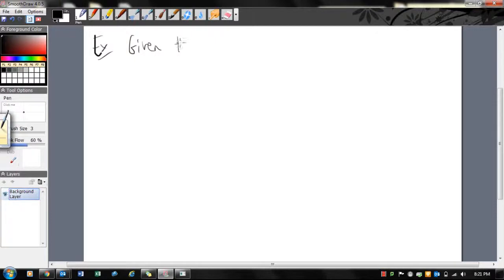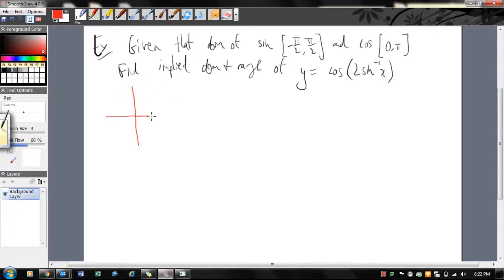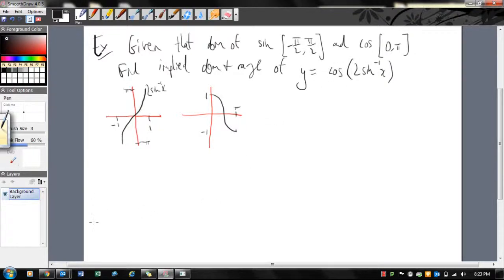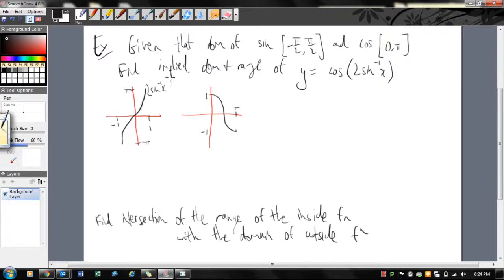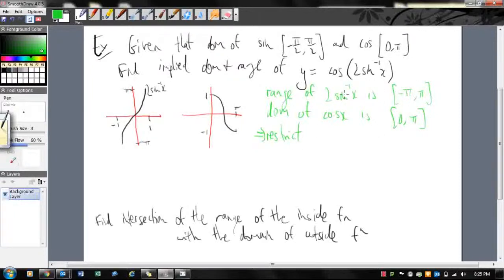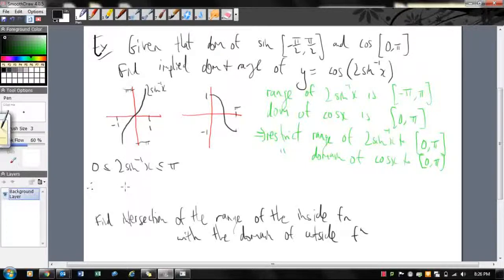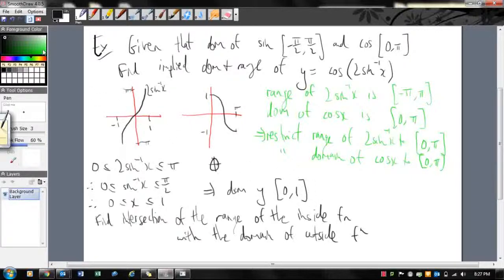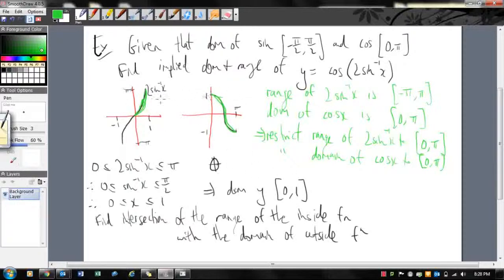Circular functions: restricted domain example 1